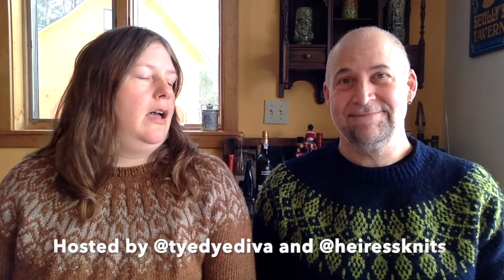L'odeur du Printemps: The Smell of Spring in a fruity French Saison style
Rick's done it again with a refreshing and lightly fruity Saison beer that's sweet yet balanced with a dry finish.